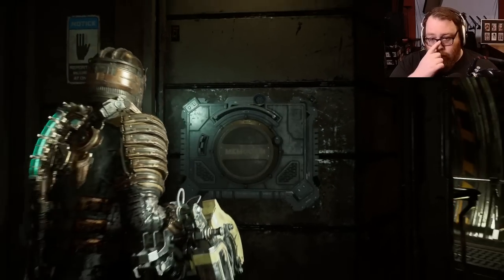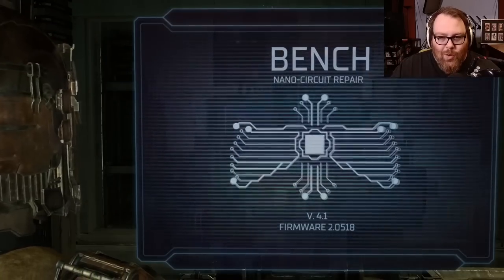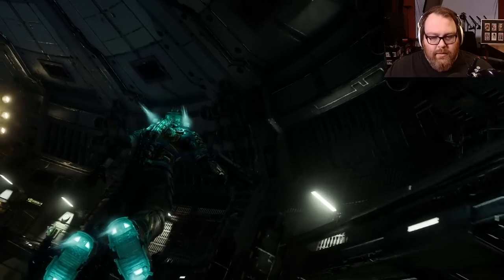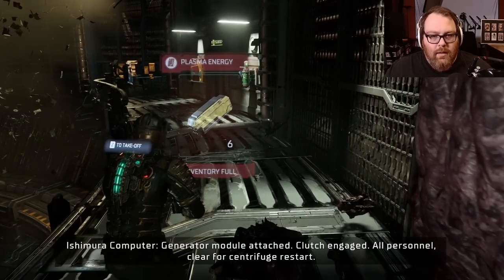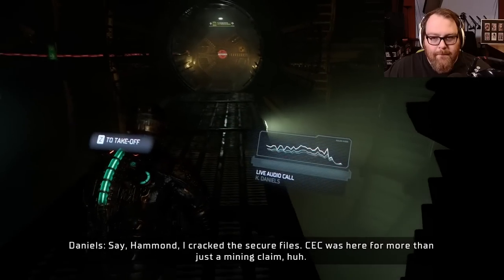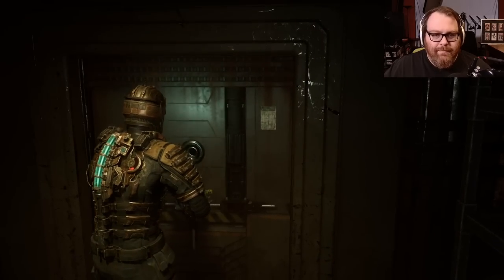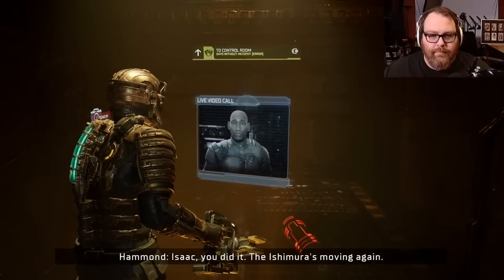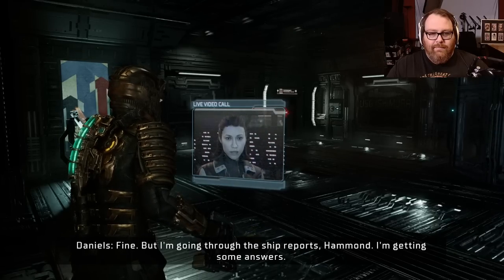Jesse Plays: Dead Space Remake | Part 4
Jesse continues his Dead Space adventures in Part 4 of the Dead Space Remake.

• Listen to Cox n' Crendor in the Morning! The best PODCAST!

• Cox Omnimedia:
Founder/Executive Producer: Jesse Cox
Production Team: Alejandro Rios, Alex Del Campo, Kendra Matthews
Editors: Mari Locsin, Kristina Hays
Animation: Daniel Tan

• Send your fan mail to:
Jesse Cox